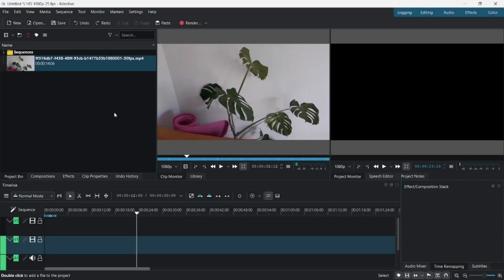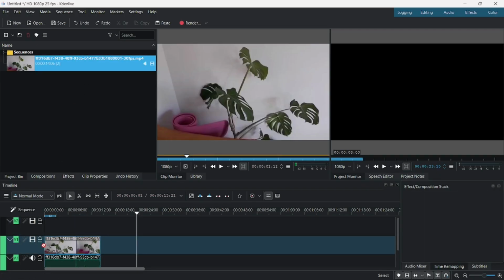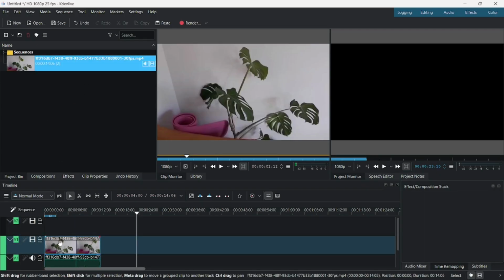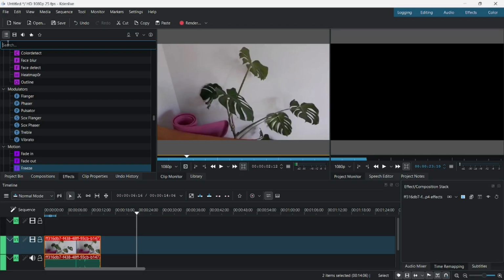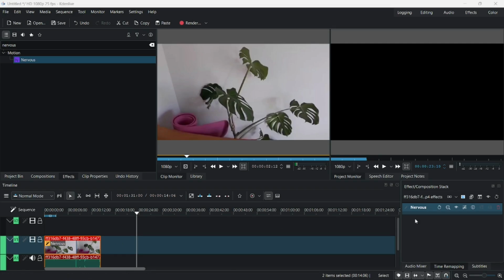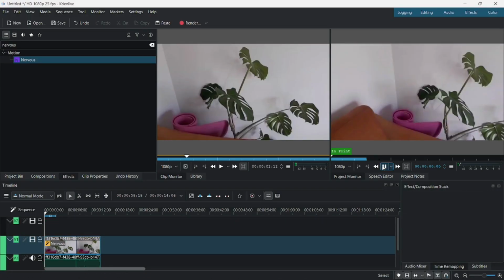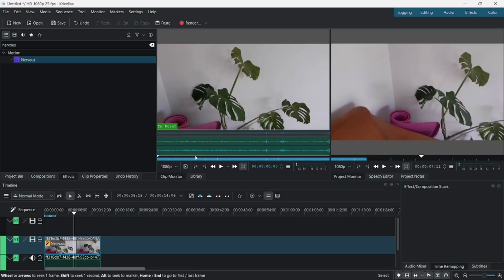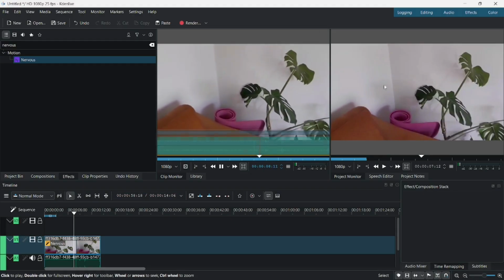How to Add Nervous Effect in Kdenlive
Learn how to create a nervous  effect in Kdenlive to make your video look intense and dynamic. The nervous effect in Kdenlive creates a rapid shaking or jittery motion, often used for dramatic, action, or horror scenes.